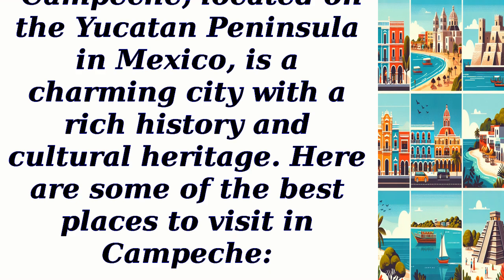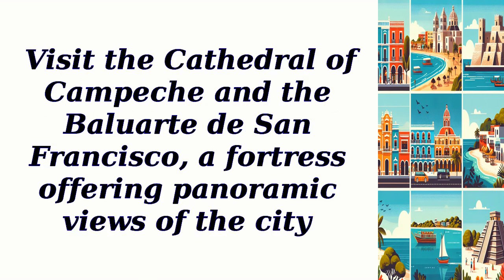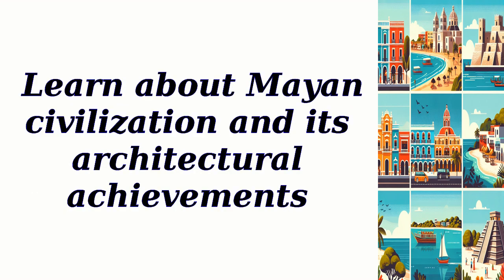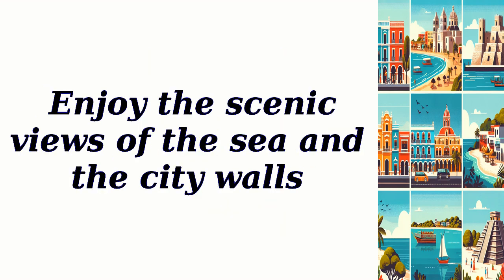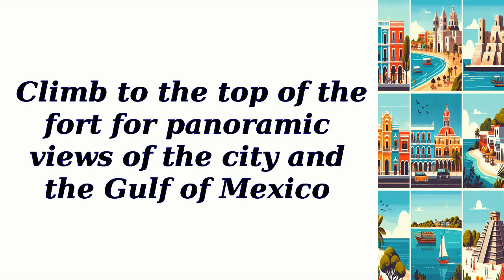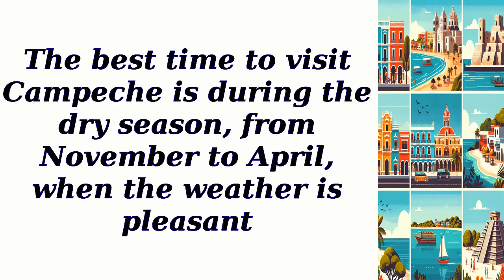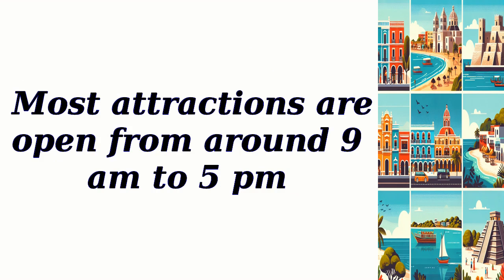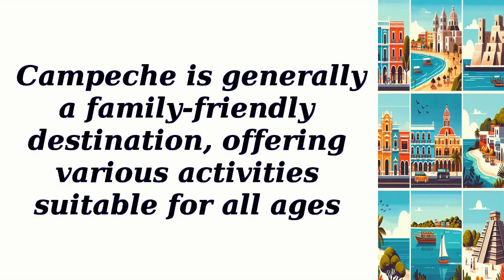All best places to visit in Campeche